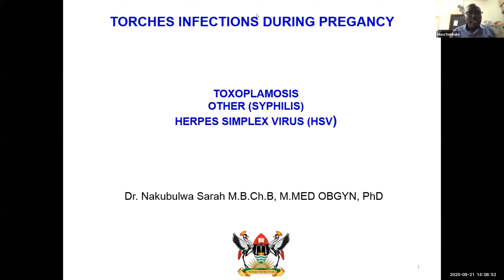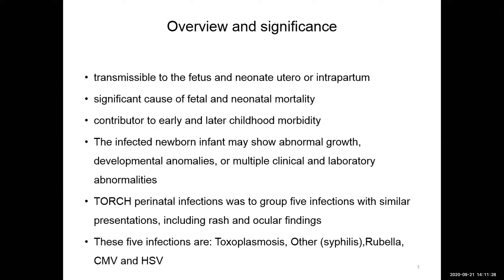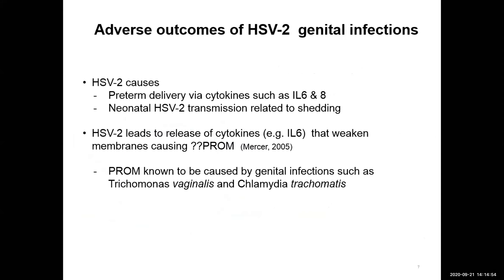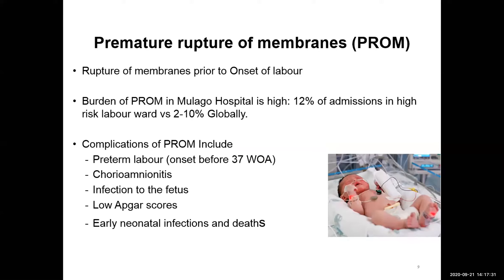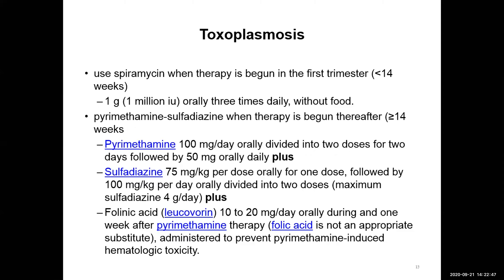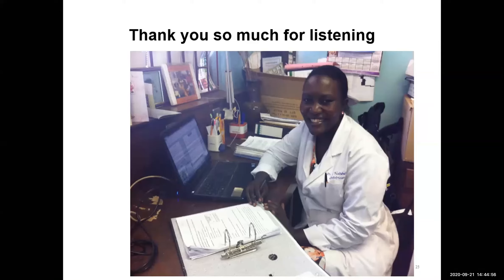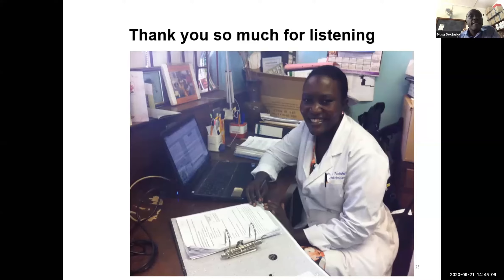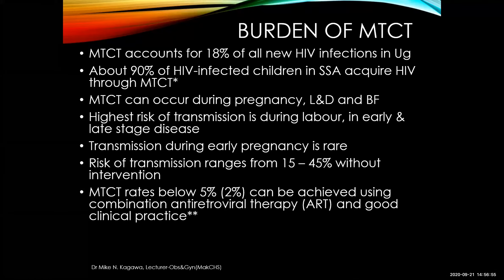ANC4_Current Management of Common Antenatal conditions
4th of the five-part safe motherhood webinar series

Theme: Current Management of Common Antenatal Conditions.
Date: 21st September 2020
Time: 2:00 PM - 4:00 PM (EAT)

Moderator: Dr. Ssekikubo Musa ( PhD)

Topics will include:
1. HIV and pregnancy by Dr. Kagawa Mike (PhD)
2. Common infections in pregnancy  by Dr. Sarah Nakubulwa (PhD)